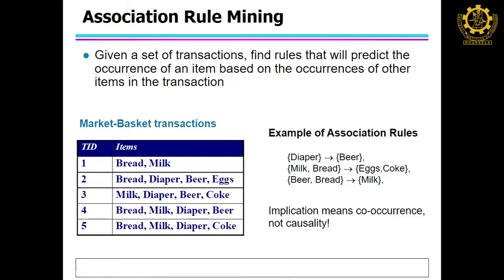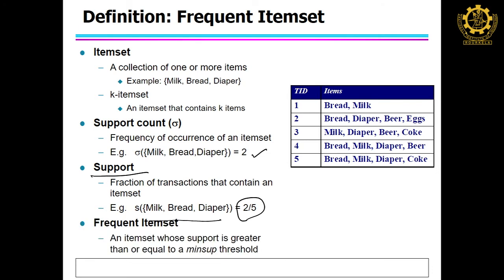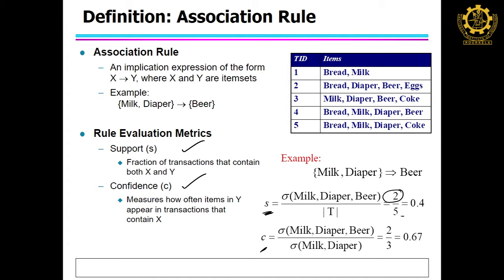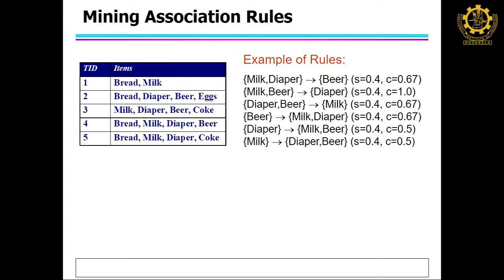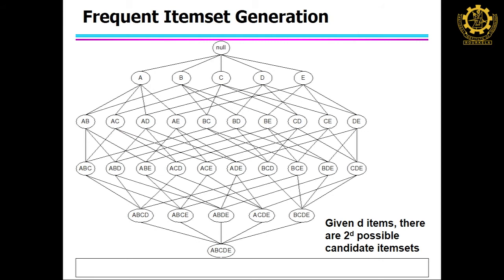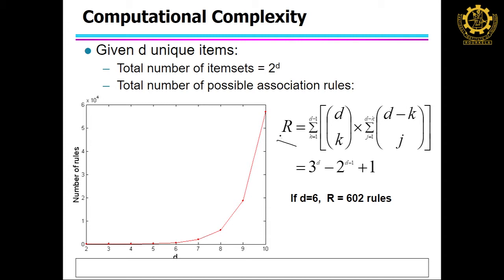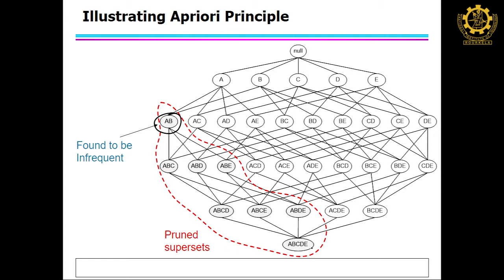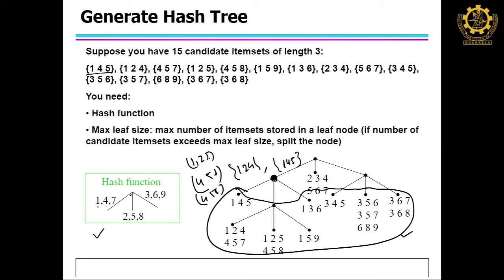Lecture 21: Association Rule Mining